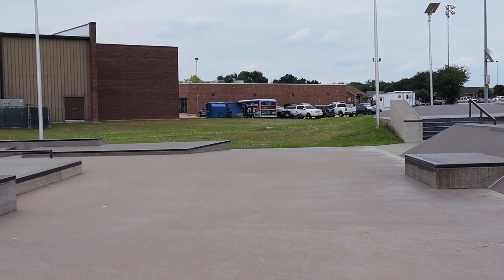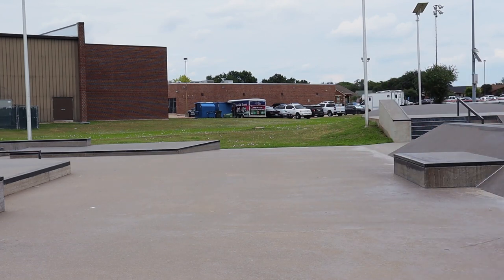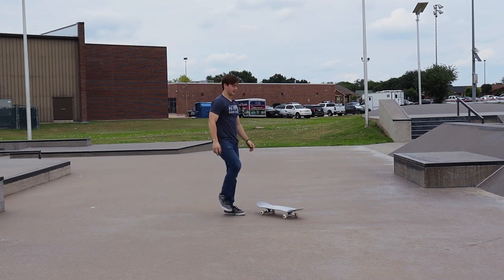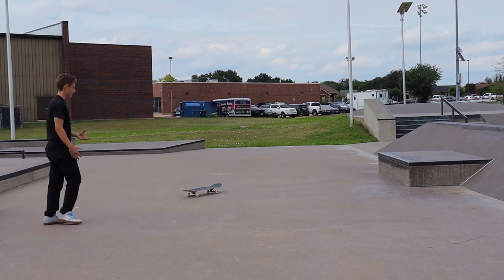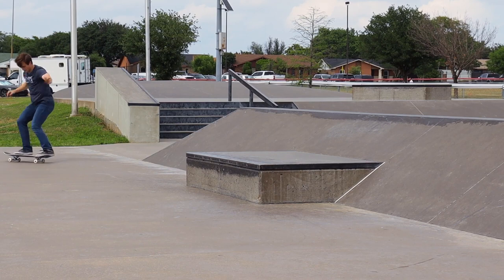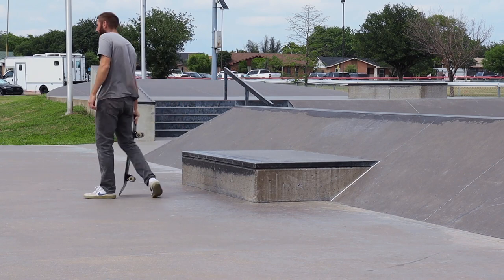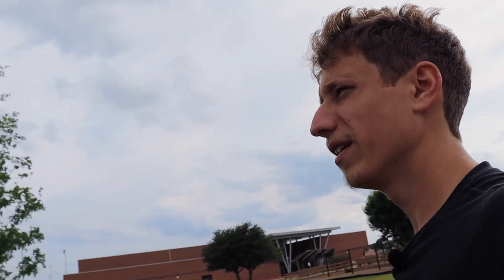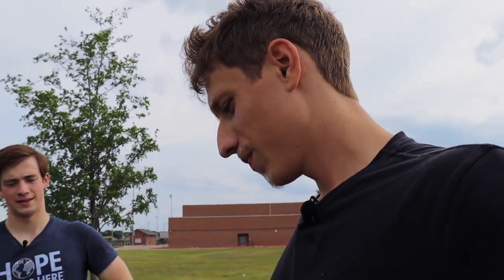Walmart skateboards are good now!